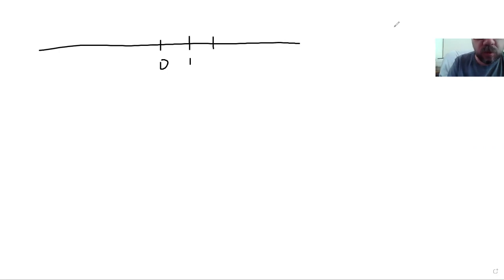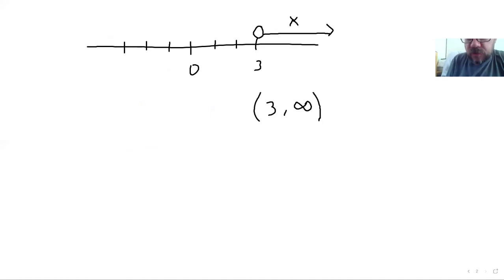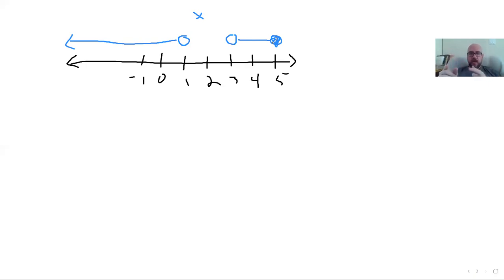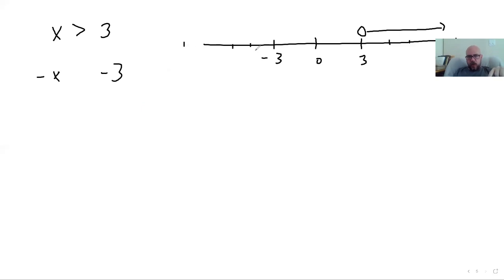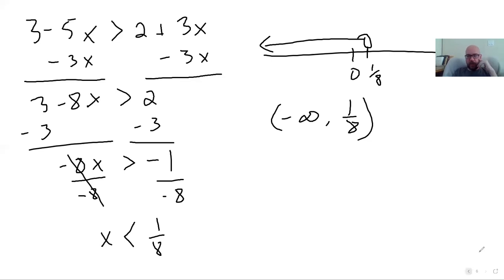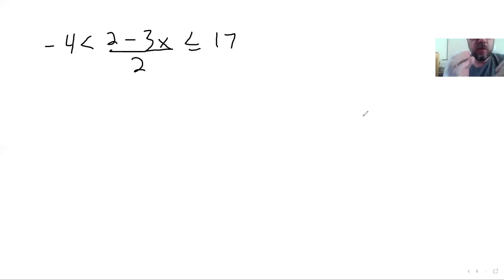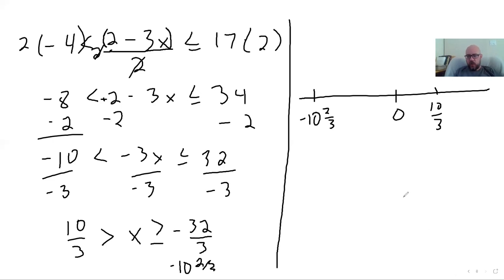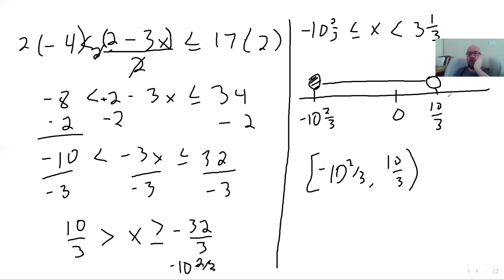Solving linear inequalities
Interval notation as well as how to solve linear inequalities and express your answers.